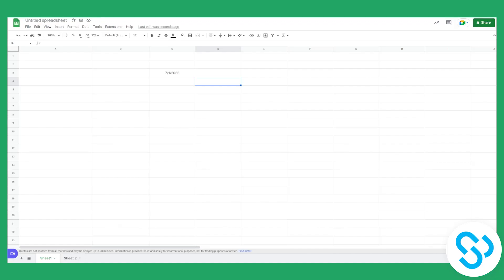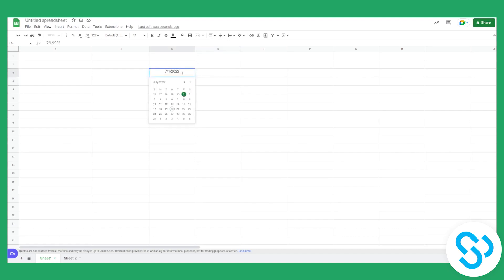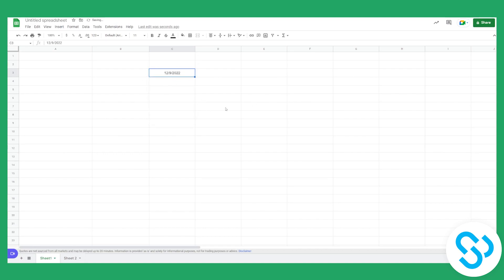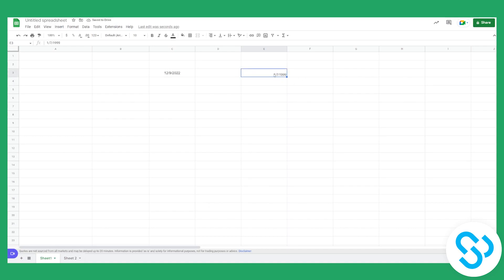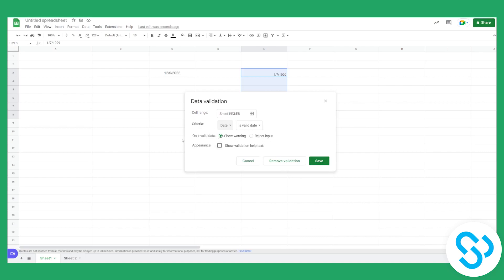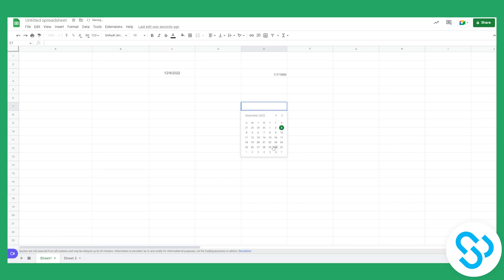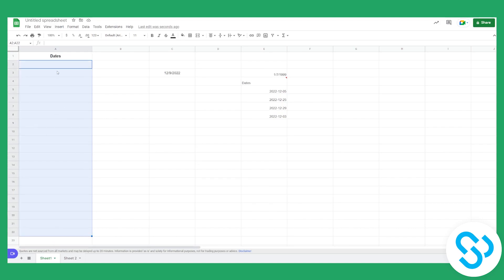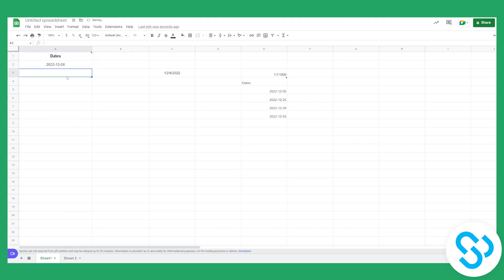Add a Pop Up Calendar Date Picker In Google Sheets (2024)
In this video, I will show you how to add a pop up calendar date picker in google sheets